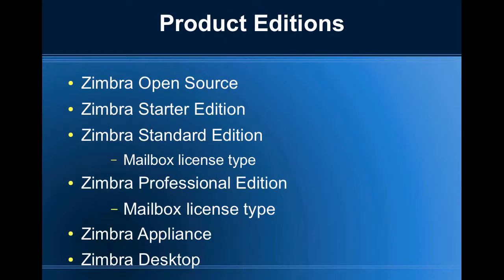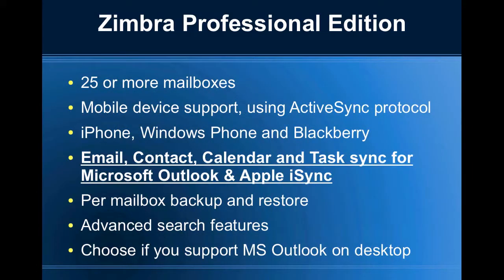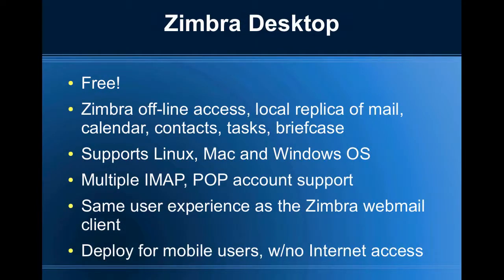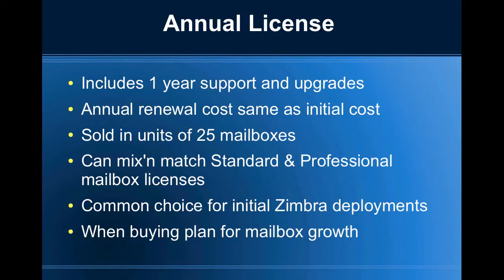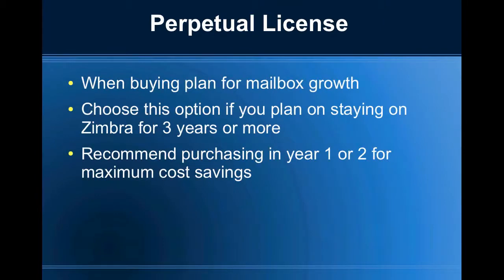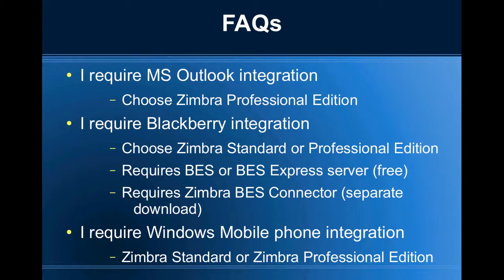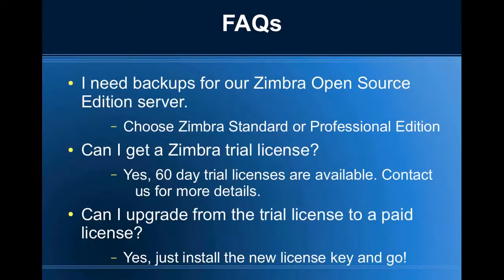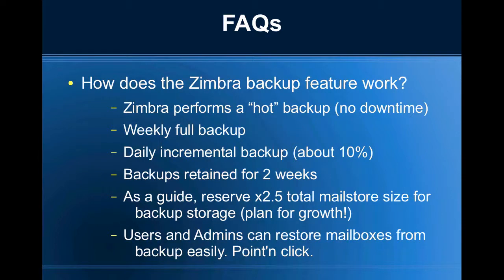Understanding Zimbra editions, licensing and frequently asked questions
A brief presentation to explain the different Zimbra editions and their differences. Zimbra licensing and the options available. A selection of frequently asked questions by people evaluating Zimbra.